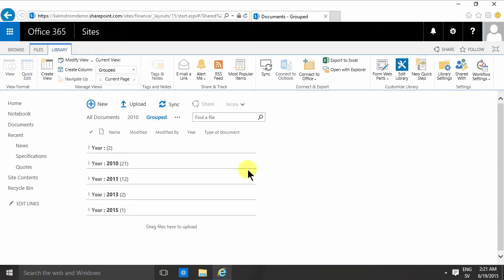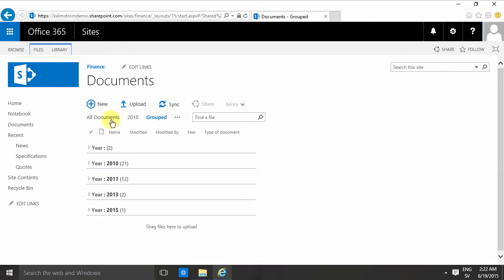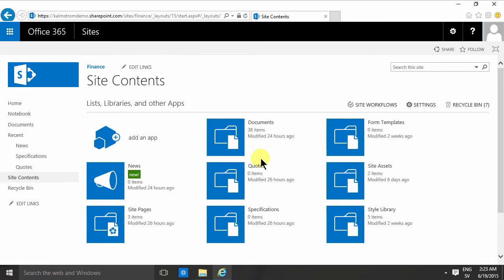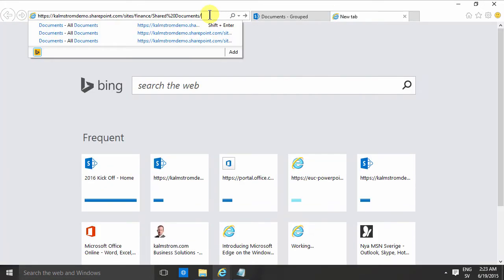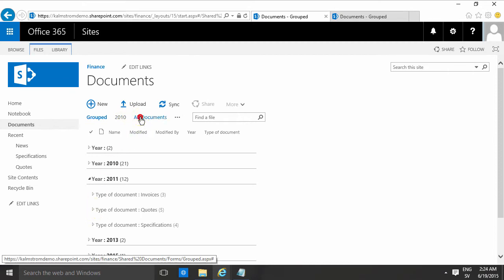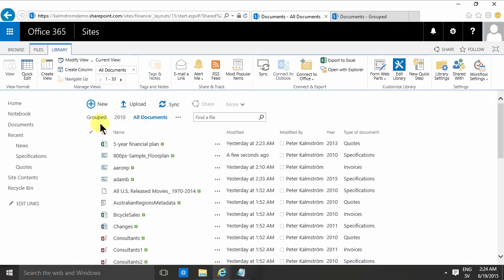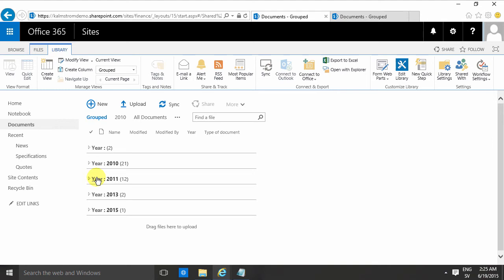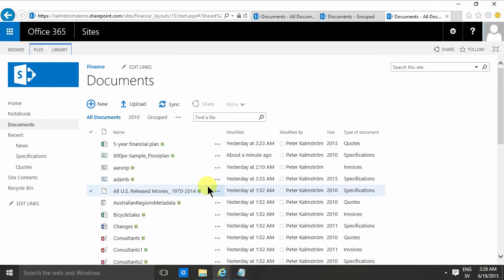SharePoint Default View in Lists and Libraries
Peter Kalmström shows how to make a SharePoint view default, so that it is shown when you open a library or other list.